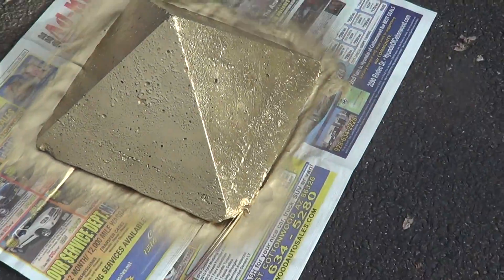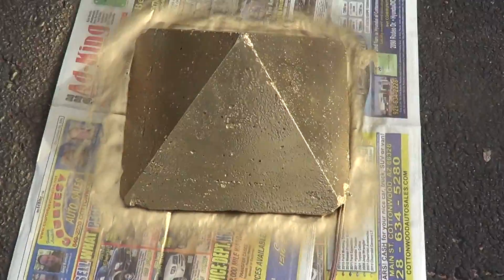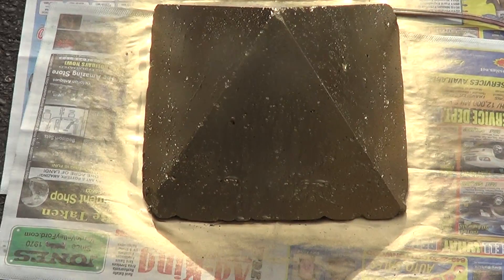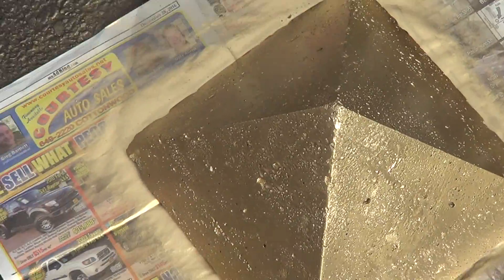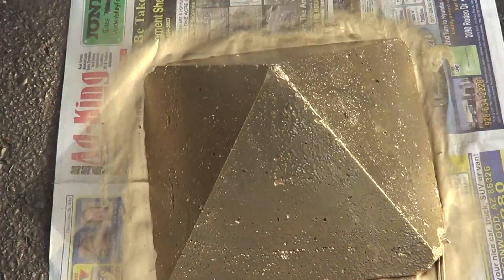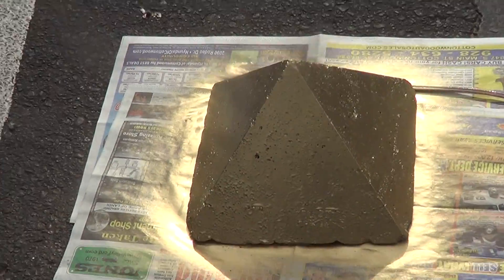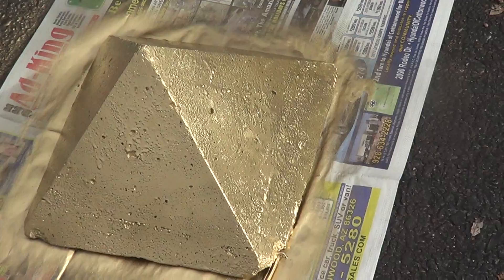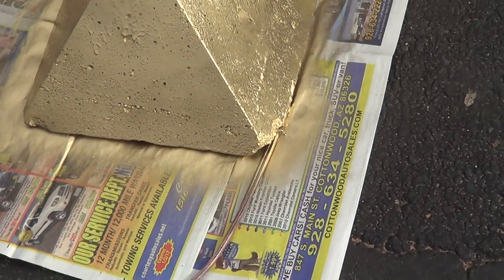Part 1 painting them Gold! Orgone Pyramid Orgonite Love and Light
Part 2 to this coming up after many coats looks better!
Forum, How To Videos, Testimonials, Orgonite Proof Videos,
facebook me: Mehrzad Malekzadeh